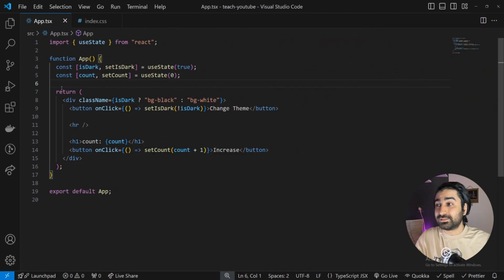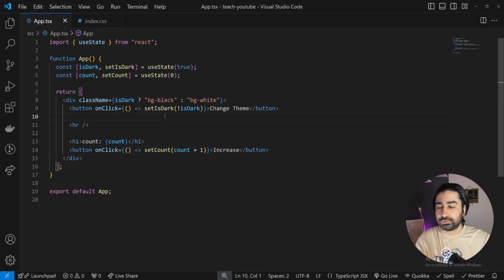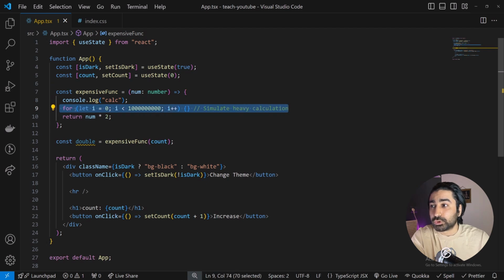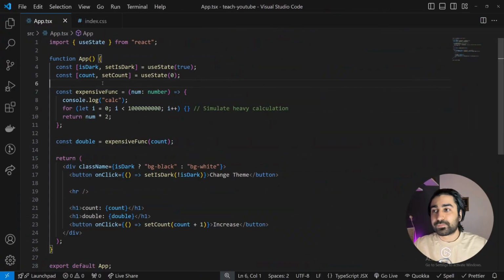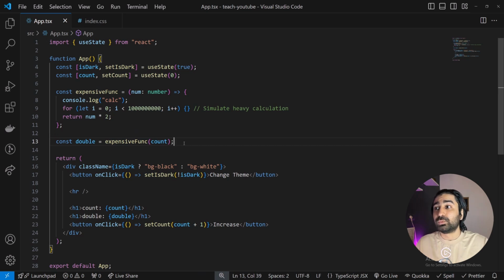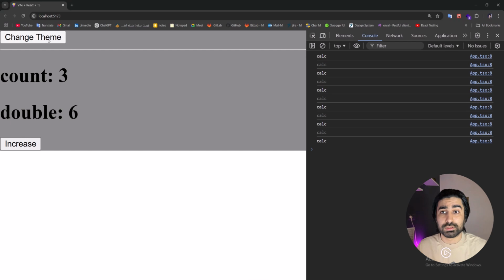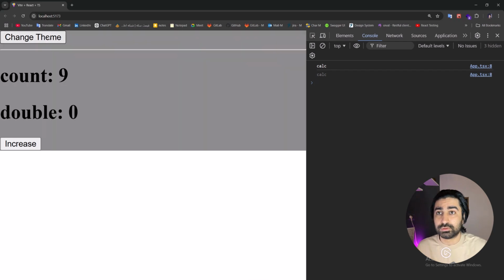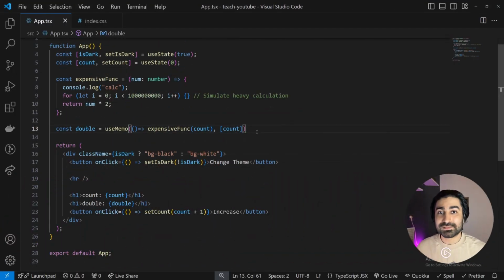React useMemo hook - Simple and complete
In this video, we’ll break down everything you need to know about React’s useMemo hook! 🎉 If you’re trying to optimize your React app, understanding useMemo is key. This tutorial will cover:

📌We'll cover:

What is useMemo? Learn why this hook is essential for performance.
How to Use useMemo: Step-by-step setup and syntax to help you get started.
Real-Life Examples: See useMemo in action with examples that prevent unnecessary re-renders and optimize heavy calculations.
When to Use useMemo: Practical advice on when useMemo is useful (and when it’s not).

By the end, you’ll be ready to use useMemo confidently in your own projects.

🔔 Chapters:
0:00 Introduction
0:22 What is useMemo
1:16 Implement simple application
2:45 Enter performance issue
4:45 Explanation reason of issue
6:36 use useMemo to solve it
9:16 When we should use it ?